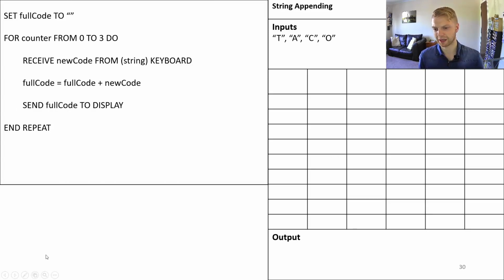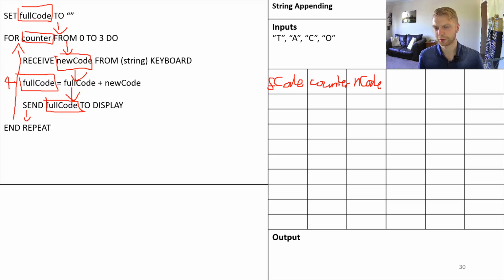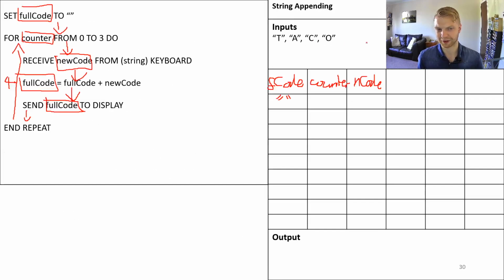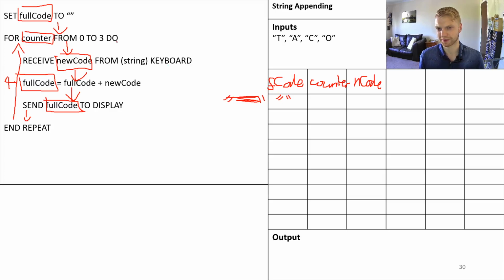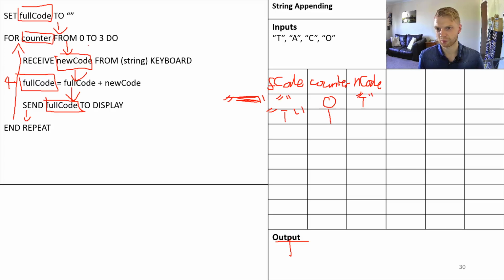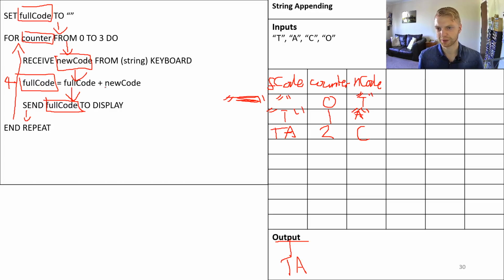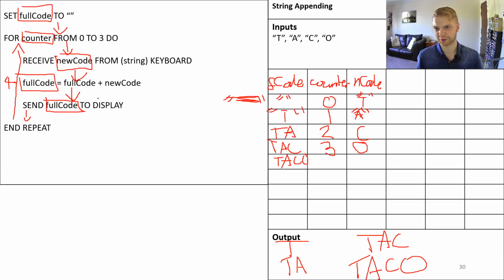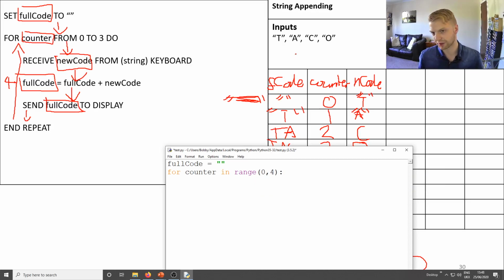Python TRACS Pages 27 - 29: String Appending (National 5 Computing)